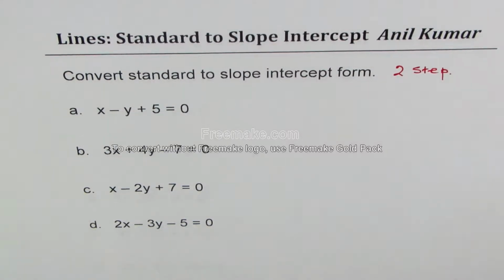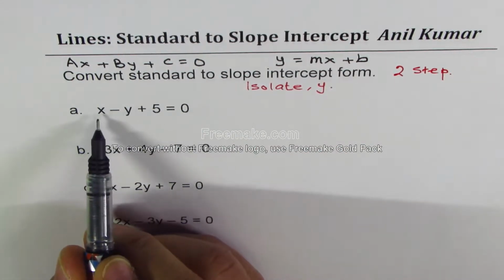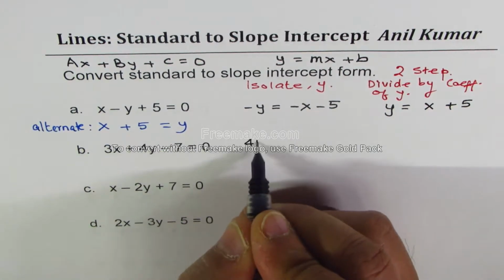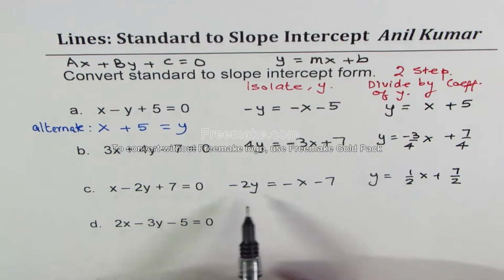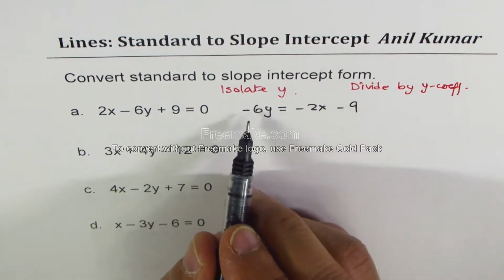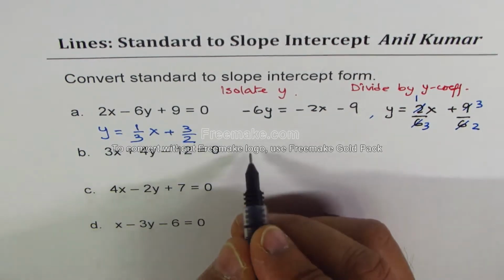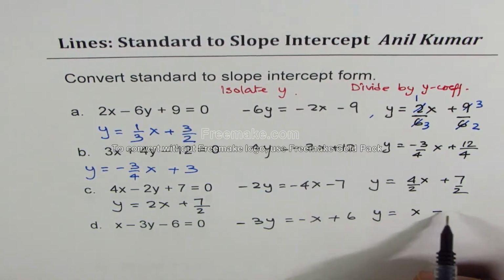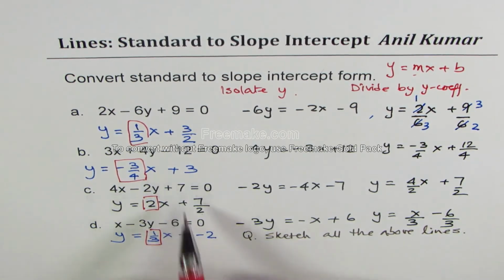How to convert Standard Form to Slope Intercept Form of Line Equation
6 Examples Ax + By + c = 0 to y = mx + b